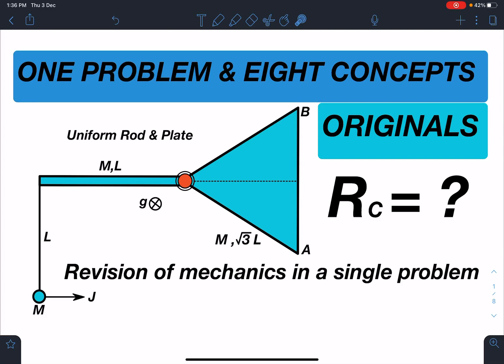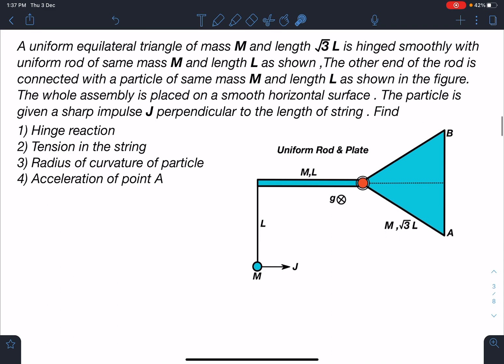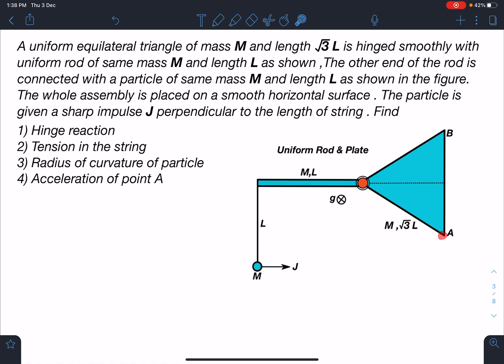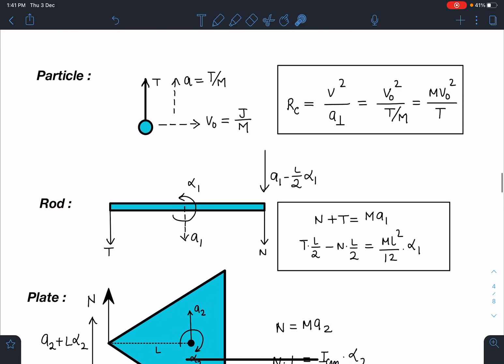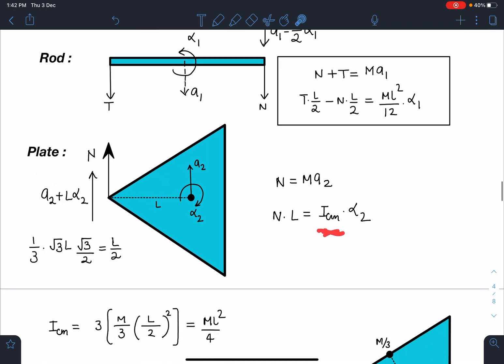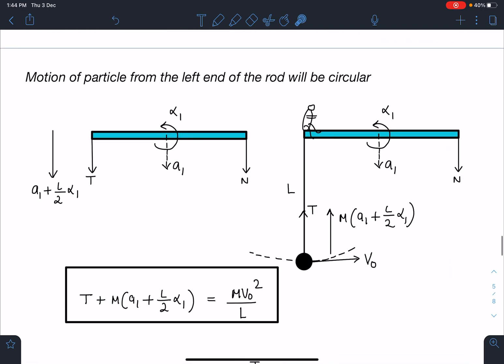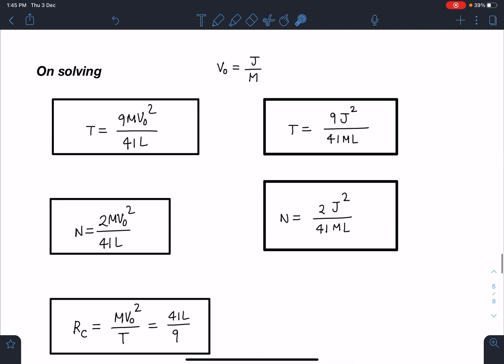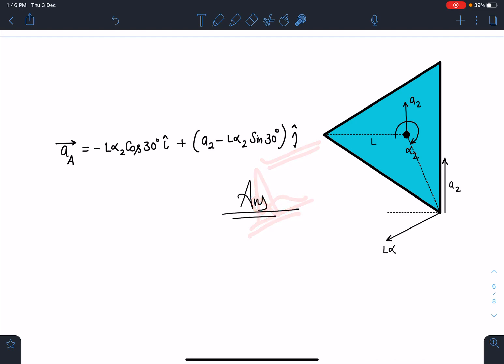[JEE ADVANCED]A SINGLE PROBLEM OF EIGHT CONCEPTS IN MECHANICS[ ADVANCE PROBLEMS IN SCHOOL PHYSICS]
This problem is  an original problem framed by me in school physics ,its conceptually very rich problem . This single problem involves all concepts of mechanics starting from kinematics , laws of motion , circular motion , torque and force equations along with moment of inertia concepts   .  Such creative problems will invoke unique ideas in physics students which will enhance the aptitude required for JEE ADVANCE , PHYSICS OLYMPIADS and other similar exams worldwide.